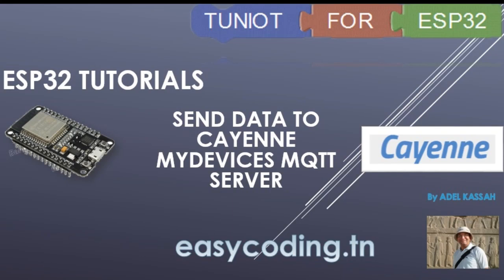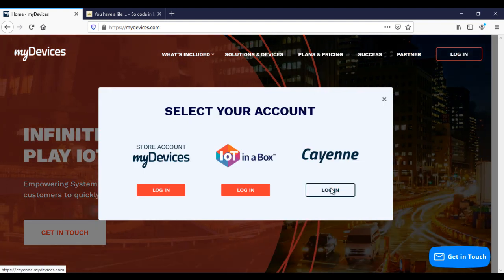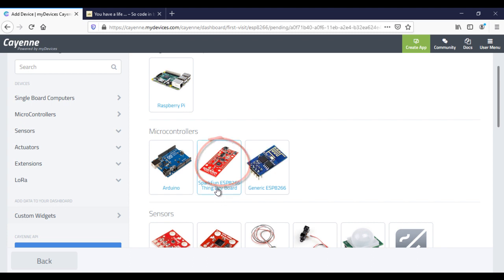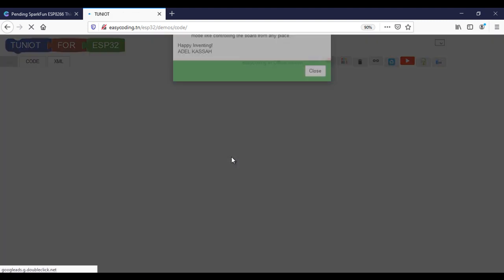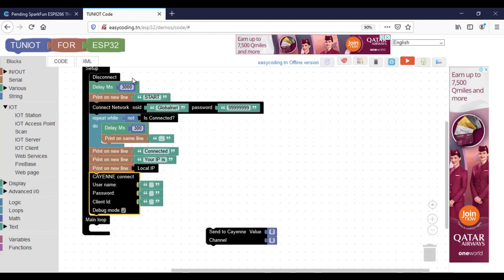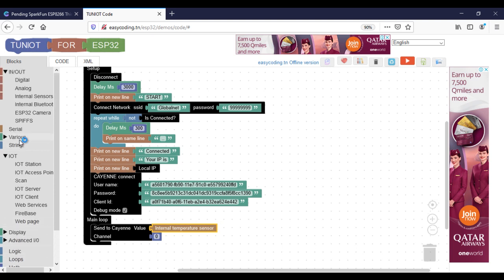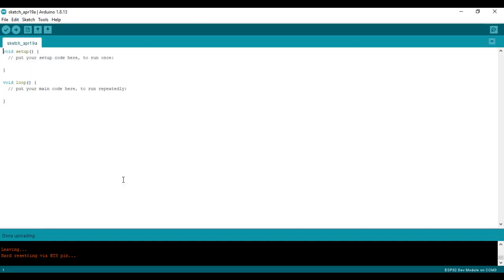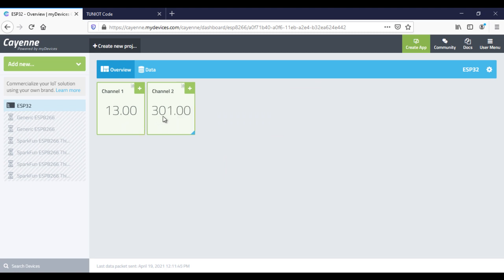ESP32 tutorial C-12: Send data to Cayenne MyDevices MQTT Server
In this video, we will see how to send data to the Cayenne MyDevices MQTT server.